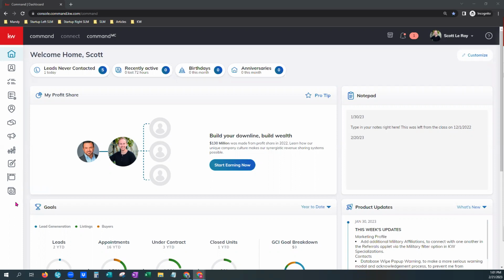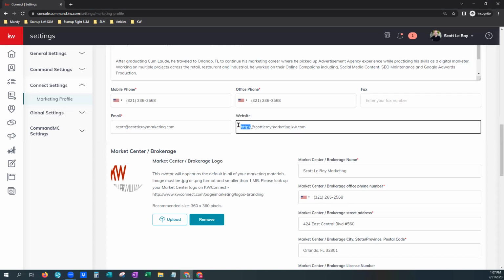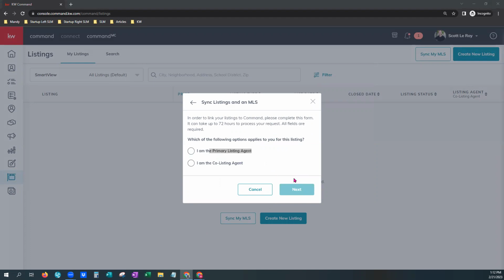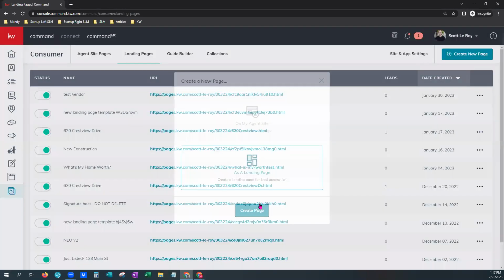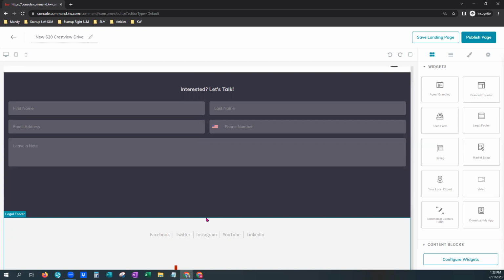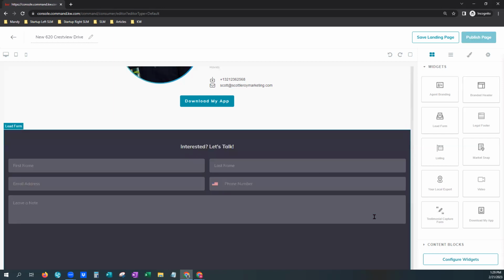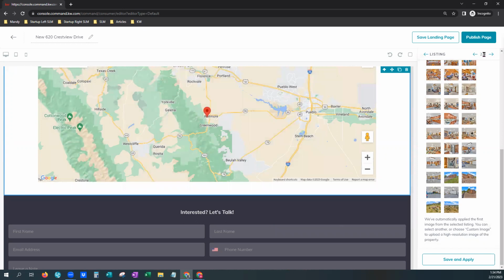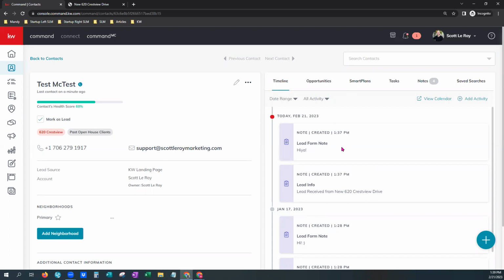Listings & Landing Pages 2/21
Learn how to easily view your KWLS listings in the back end on KWCommand and some tips and tricks to build new landing pages with the KW Command platform!